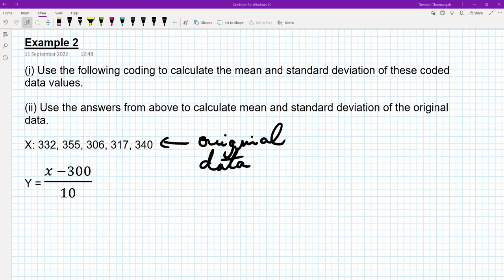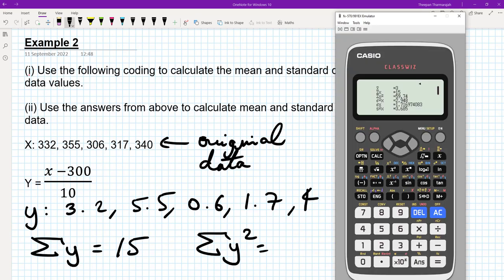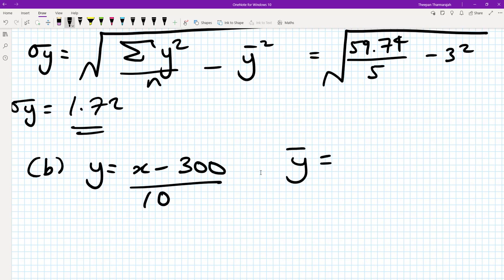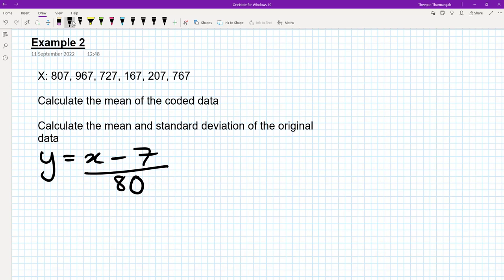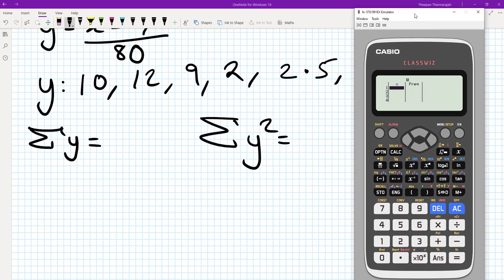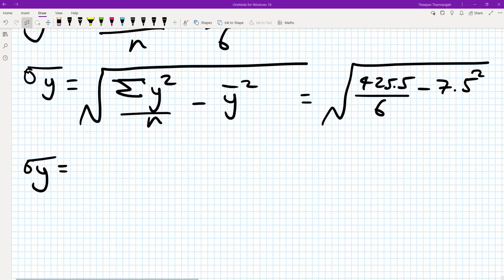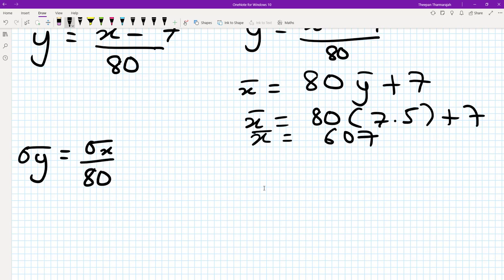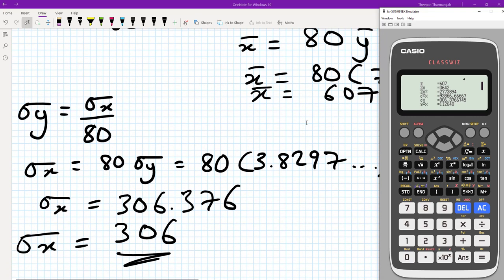coded data of the mean and sd